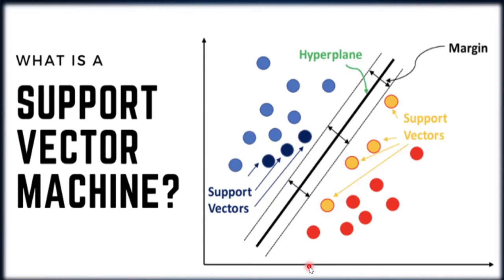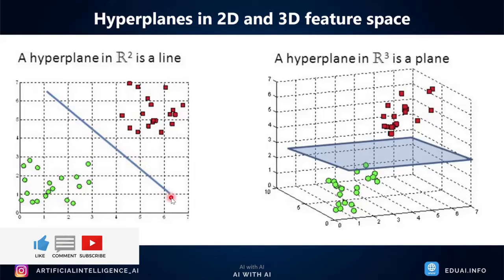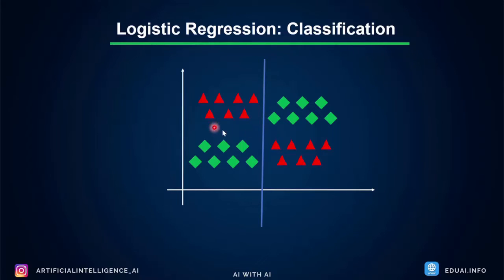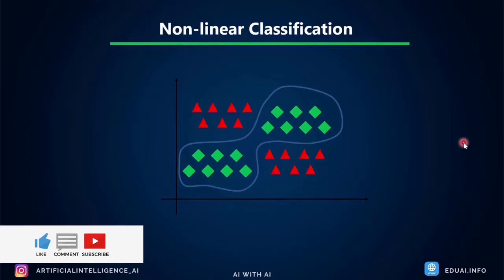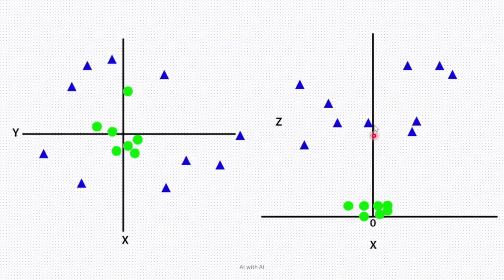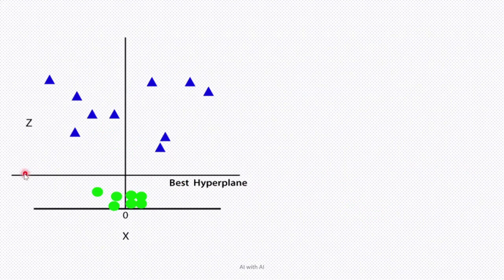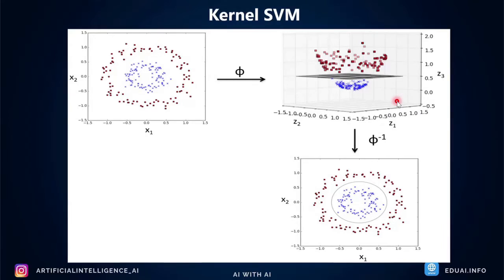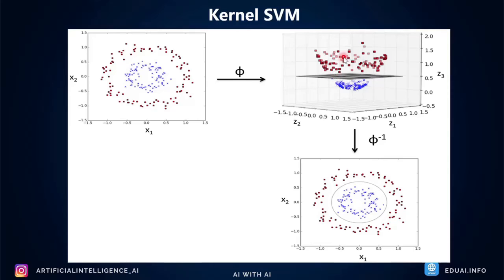Types of Support Vector Machines | What is Vectors and Hyperplane in SVM? | AI with AI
This Video Helps You to Understand Different types of Support Vector Machines and also Explains What is Vectors and Hyperplane in SVM?